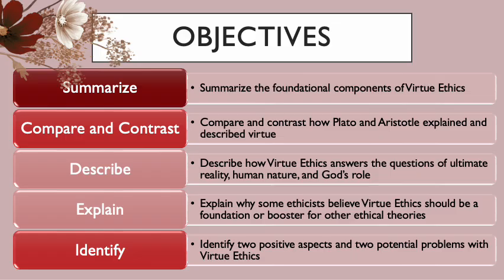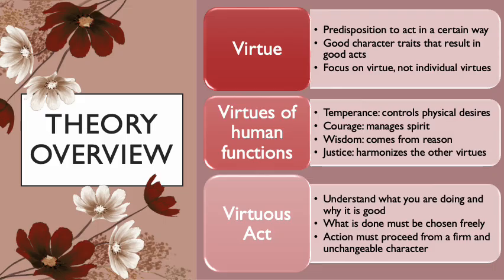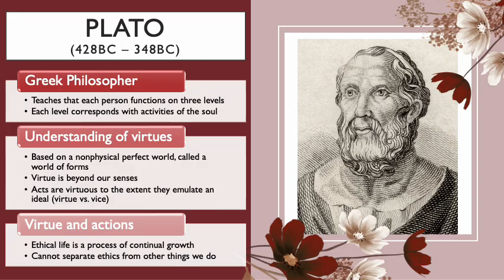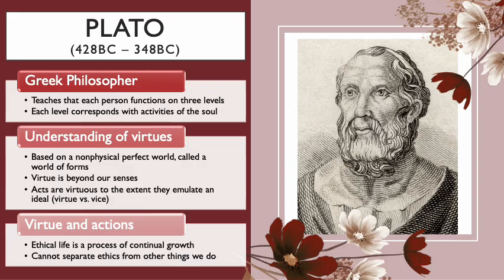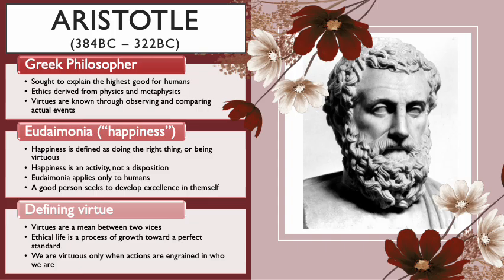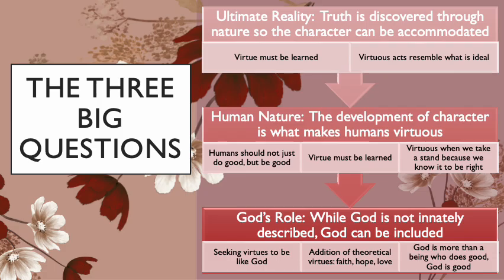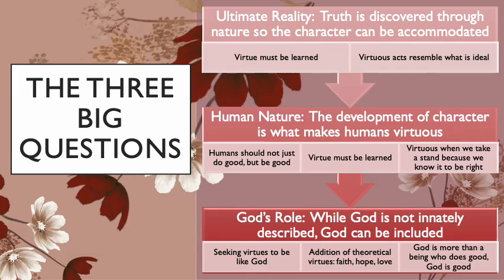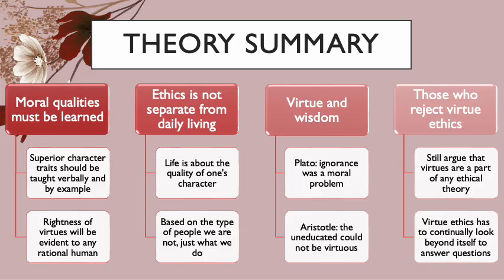Foundations of Bioethics Part 2G: Virtue Ethics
Topic: Overview and summary of Virtue Ethics, including the main components of the theory, the theorists who informed or developed the theory, how the theory answers the three big questions of bioethics, and a discussion of the positive aspects and limitations of the theory. Plato and Aristotle's definitions of virtue will be compared and contrasted. A discussion of why many ethicists state Virtue Ethics should serve as a booster or foundation for other ethical theories will be provided.
Course: HLTH 506
Level: Graduate
Last Updated: Spring, 2026

References:
Barry, V. (2012). Bioethics in a cultural context. Cengage Advantage.
Post, L. F., & Blustein, J. (2021). Handbook for health care ethics committees (3rd ed.). Johns Hopkins University Press.
Wilkins, S. (2011). Beyond bumper sticker ethics: An introduction to the theories of right and wrong (2nd ed.). InterVarsity Press.